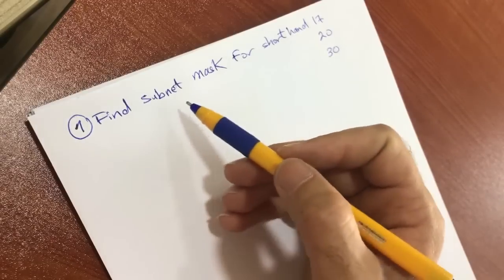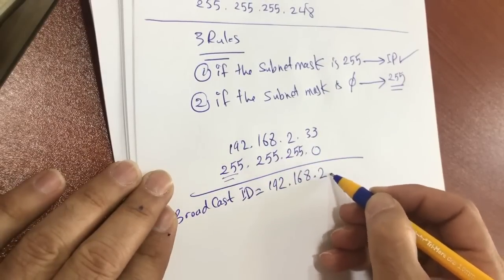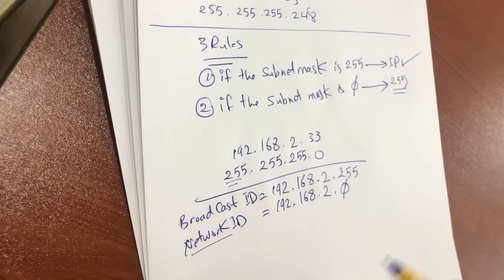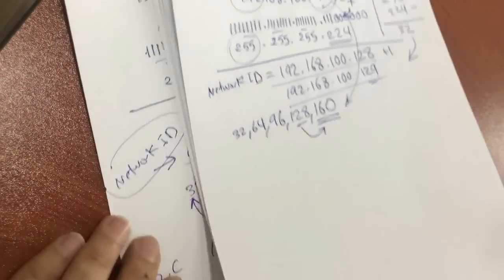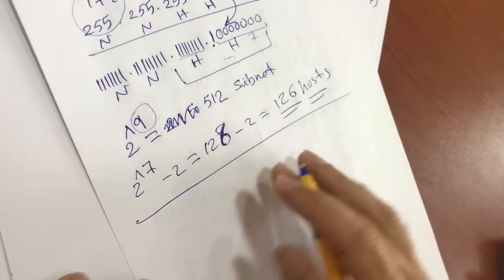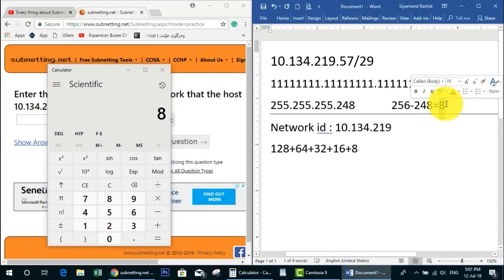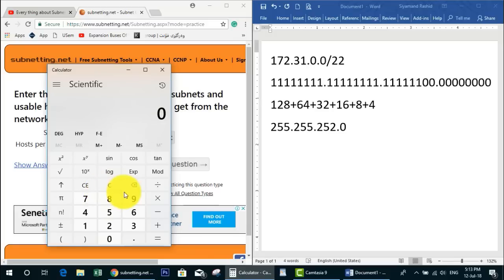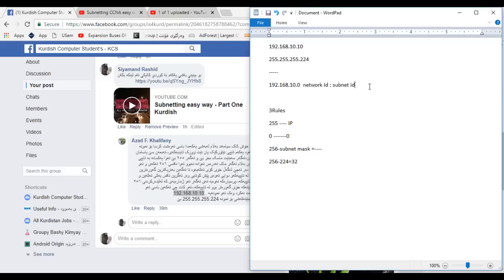CCNA Subnetting made easy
In this video you will learn an easy way to solve all kind of subnetting questions, many examples have been well explained